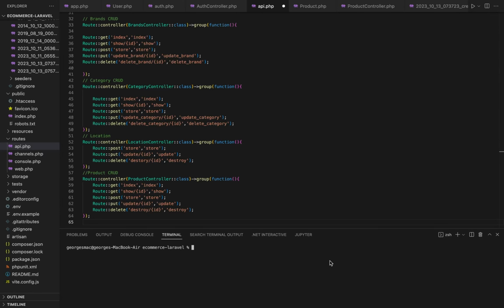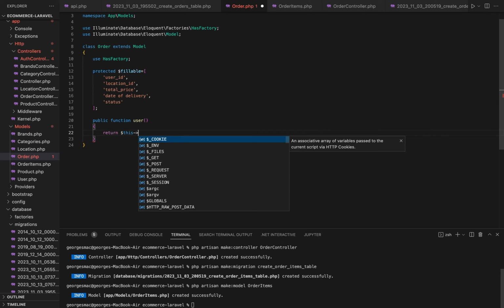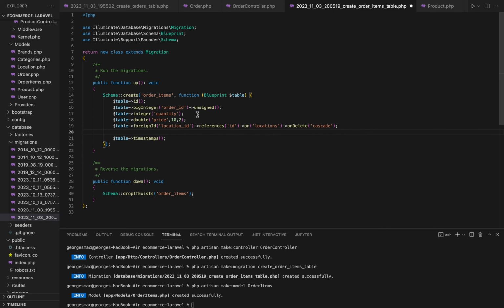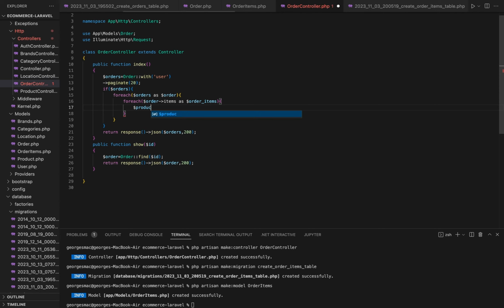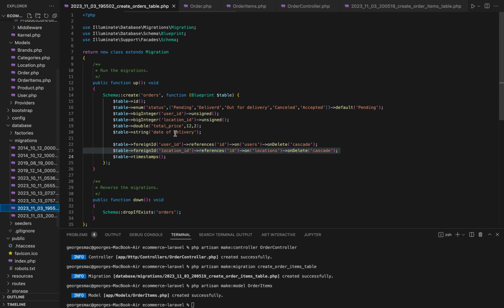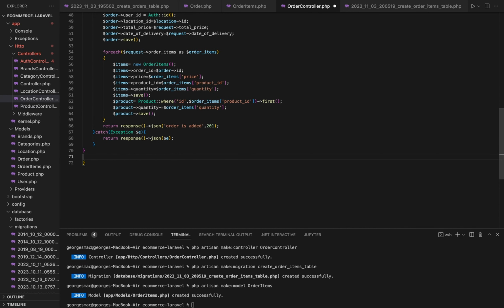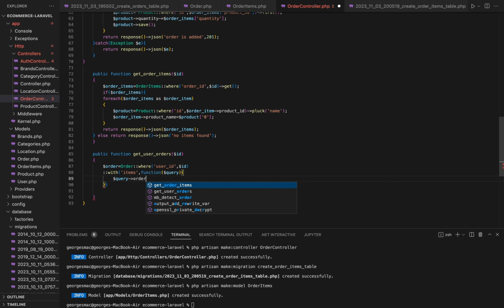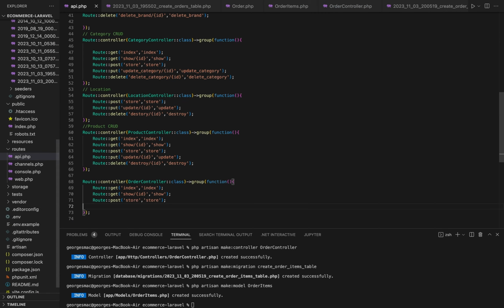Laravel 10 Ecommerce API project from scratch Episode #5 || creating Orders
Laravel 10 Ecommerce API project from scratch Episode #5 || creating the Orders